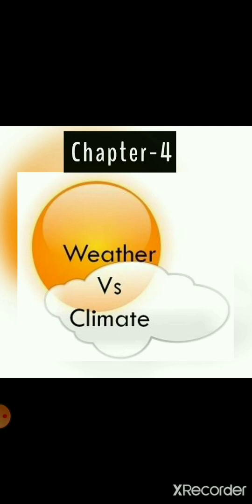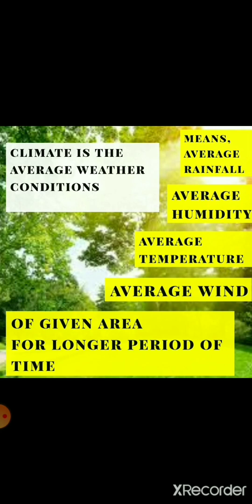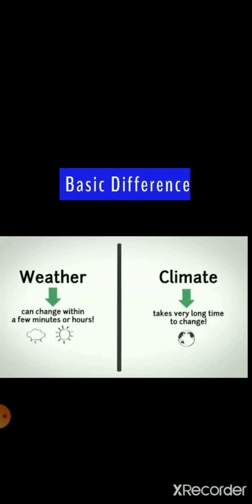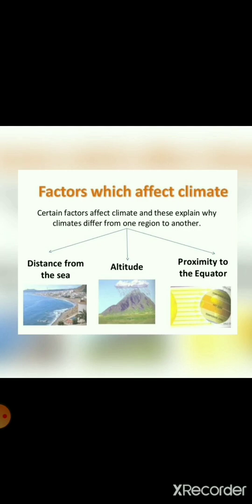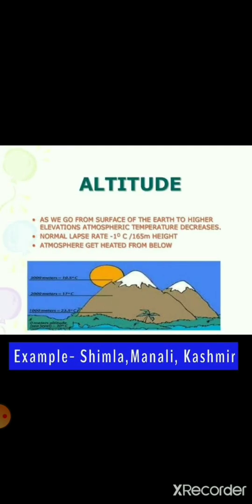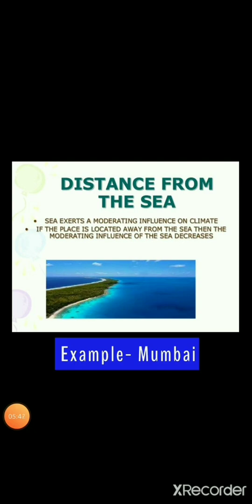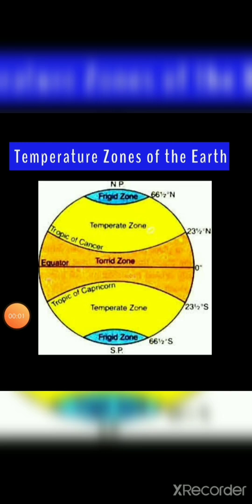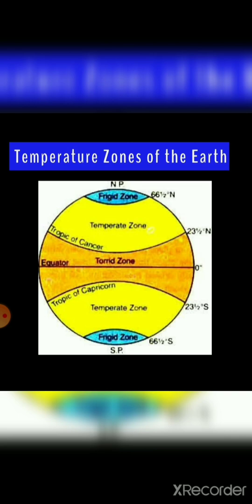Class -5 Ch-4 Weather and Climate Part -2 by Ms. Nancy Singh